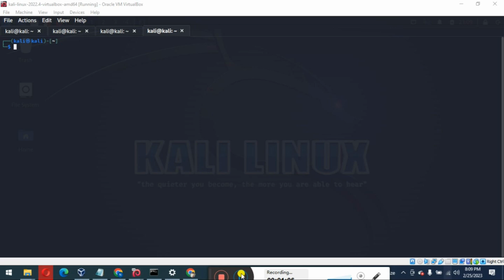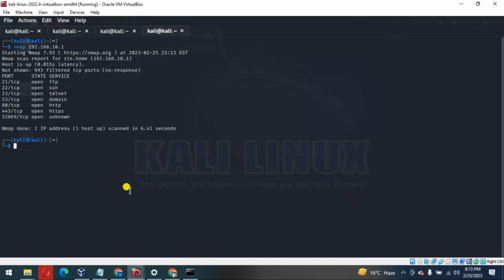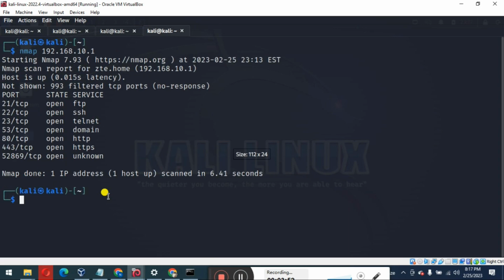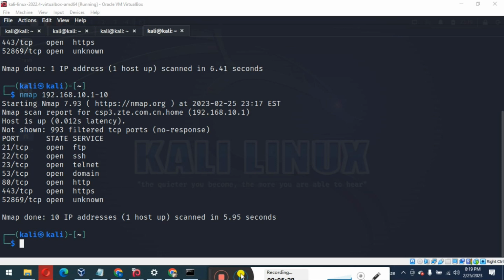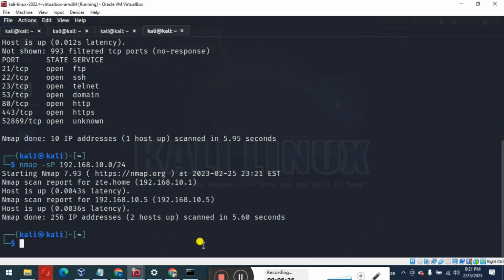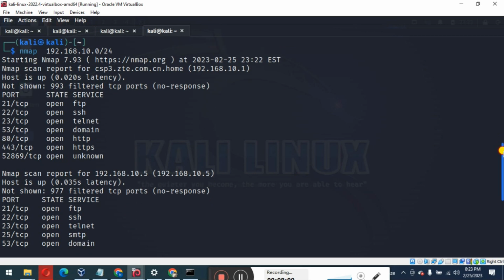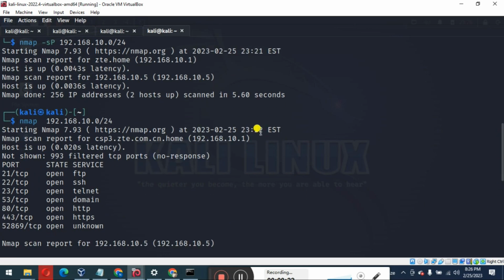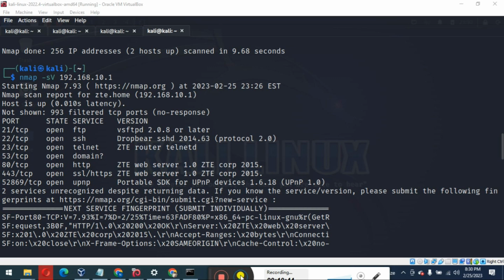Nmap Tutorial: How to Scan for Network Vulnerabilities and Exploits.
Nmap Tutorial: How to Scan for Network Vulnerabilities and Exploits - Network Security and Penetration Testing.

 In this tutorial, we will explore how to use Nmap, a powerful open-source tool, to scan for vulnerabilities and exploits on a network. You will learn the basics of Nmap scanning, including how to use different scan types, options, and flags to identify open ports, services, and vulnerabilities on target systems. We will also cover some advanced Nmap features, such as scripting, version detection, and OS fingerprinting. By the end of this video, you will have a solid understanding of how to use Nmap to protect your network and enhance your security posture.